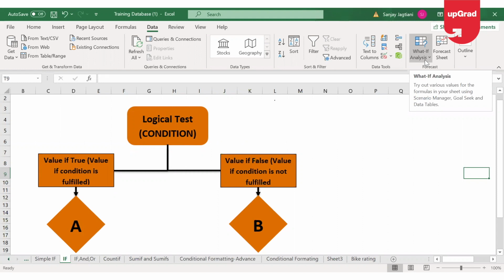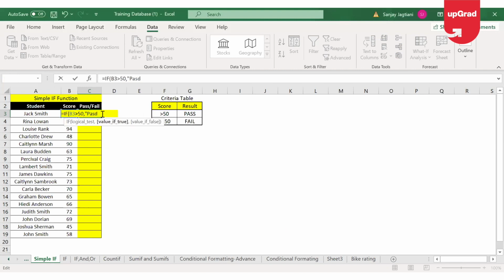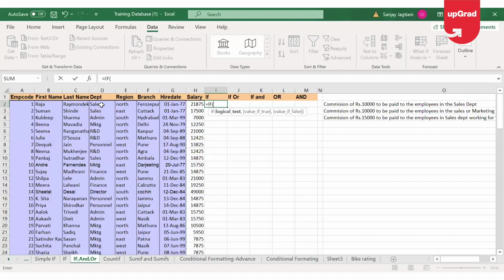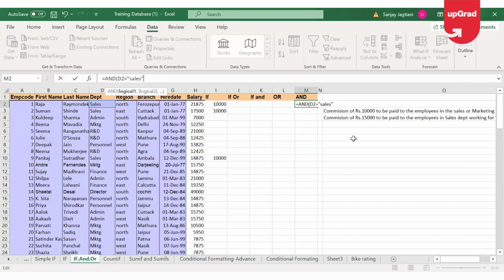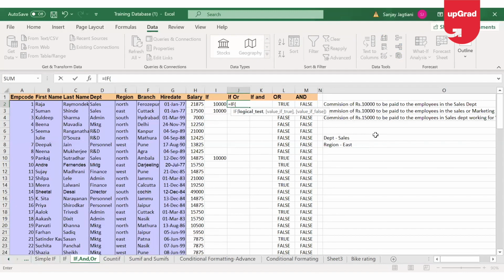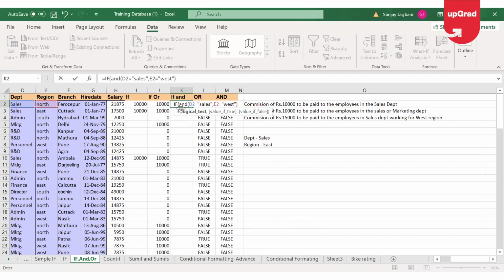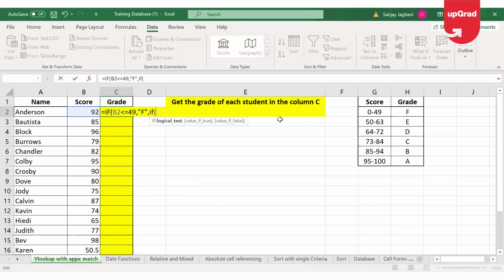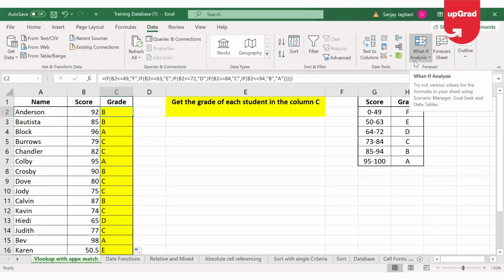Logical Functions in Excel | IF AND OR function in excel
- Enhance your Excel skills with our comprehensive tutorial on Logical Functions in Excel, presented by upGrad. This video delves into essential logical functions, including IF, Nested IF, and combining IF with AND & OR, to help you make smarter data-driven decisions and streamline your spreadsheet workflows.

- Logical functions allow you to perform calculations based on specific conditions, making your data analysis more powerful and dynamic. These functions are crucial for decision-making processes, allowing you to create complex formulas that adjust based on your data.

**IF Function:**
- **Syntax and Usage:** Understand the syntax of the IF function: =IF(logical_test, value_if_true, value_if_false). Learn how to use it to test a condition and return one value if the condition is true and another if it is false.
- **Practical Examples:** Apply the IF function to real-world scenarios, such as checking if sales targets are met, categorizing data, and calculating commissions.

**Nested IF Functions:**
- **Understanding Nested IFs:** Learn how to nest multiple IF functions within one another to handle multiple conditions. This technique allows for more detailed and granular decision-making processes.
- **Examples:** Use Nested IFs to create a grading system, categorize expenses, or determine pricing tiers based on quantity purchased.

**Combining IF with AND & OR Functions:**
- **IF with AND:** To test several conditions at once, learn how to utilize the AND function inside of an IF statement. To ascertain a student's total pass status, for instance, see if they pass both science and math.
- **IF with OR:** Learn how to test if at least one of numerous conditions is met using the OR function within an IF statement. For example, find out if a product meets several requirements to be eligible for a discount.
- **Intense Illustrations:** Discover how to address complicated issues like multi-condition data validation, advanced financial analysis, and benefit eligibility requirements by integrating IF with AND & OR.

Whether you’re new to Excel or looking to advance your skills, this tutorial provides the insights and techniques needed to master logical functions. Watch now and elevate your Excel expertise with upGrad!

🟢 Wish to get started with your upskilling journey? Schedule a free counseling session